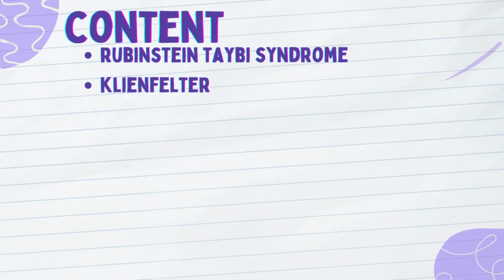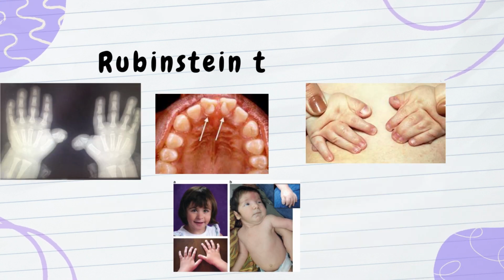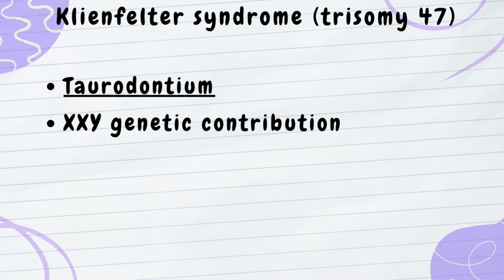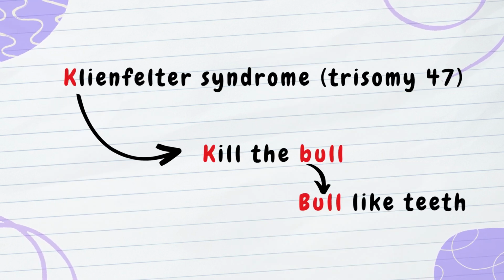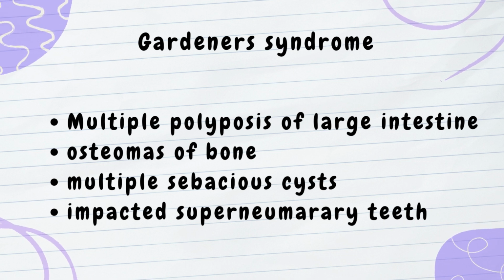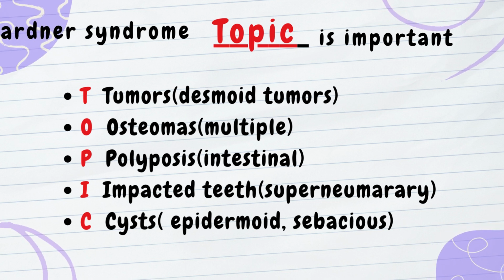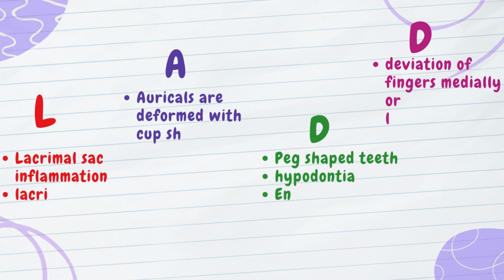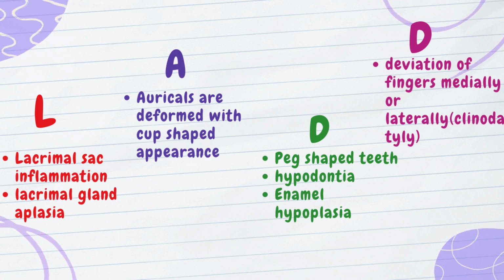Oral pathology- MNEMONICS part 3- NEET MDS